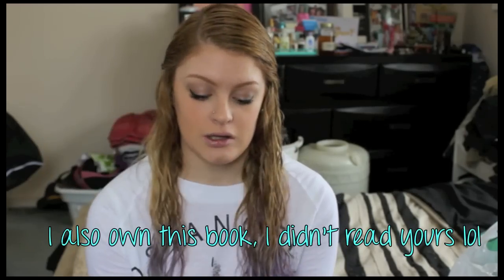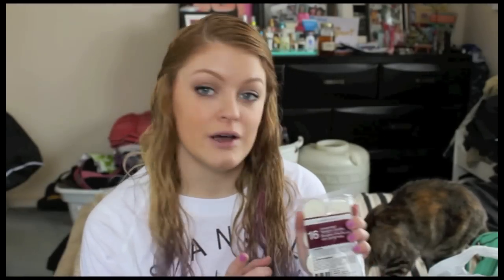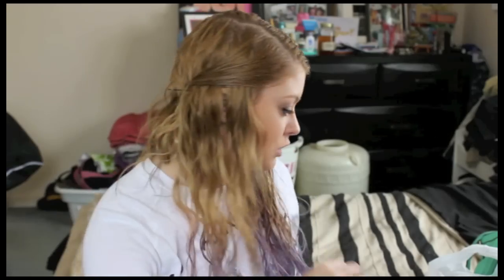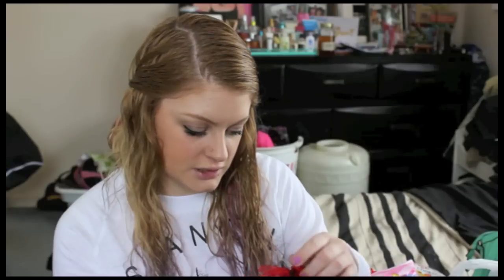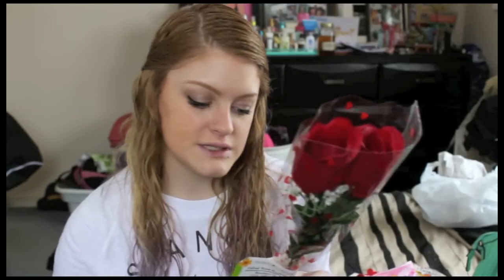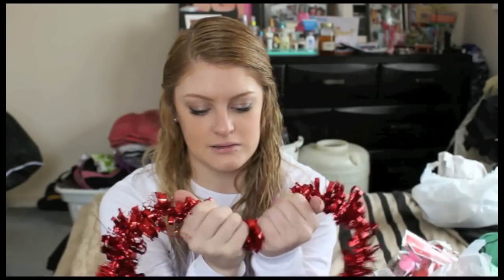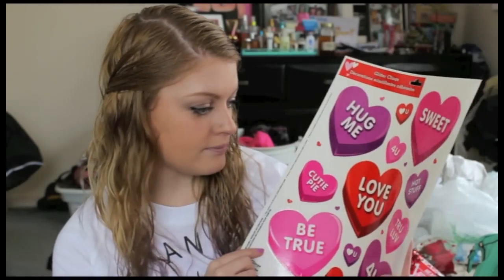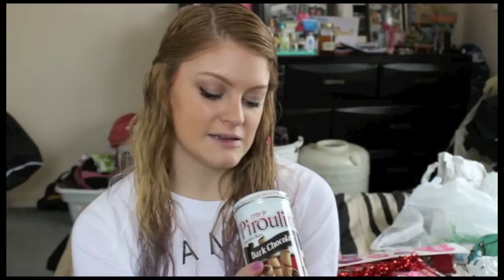Dollar Tree Haul:Valentines Decor Galore [Jan 9 2014]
I joined Maker Studios and so can you!